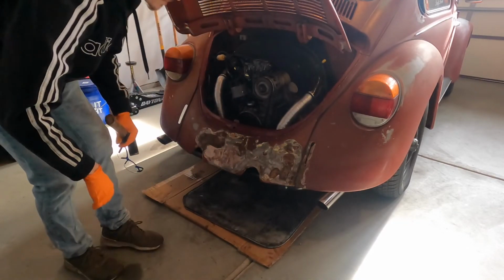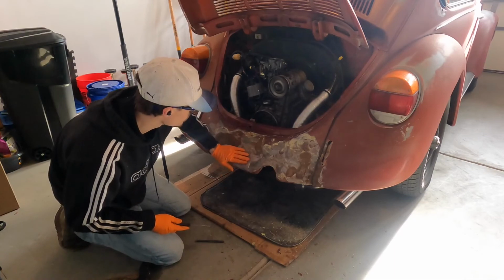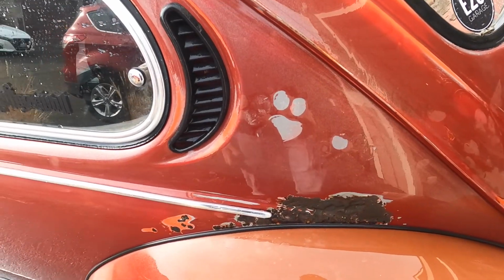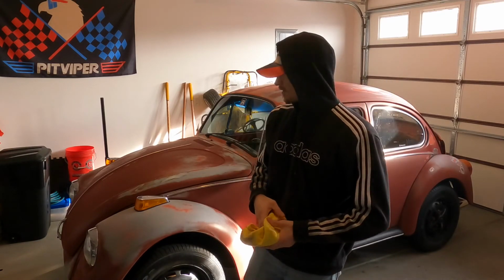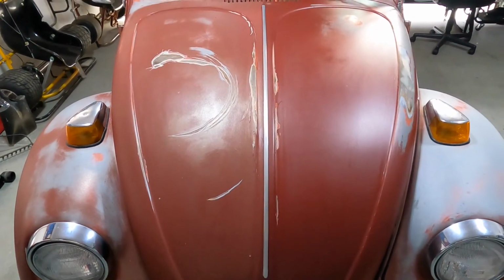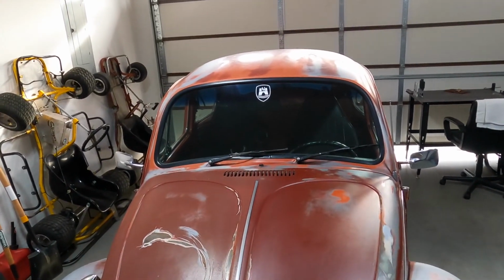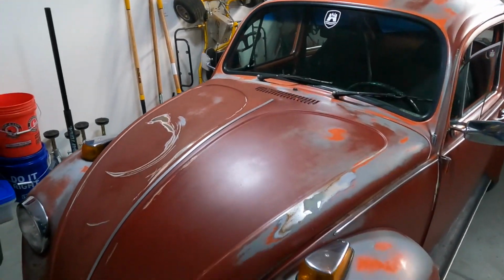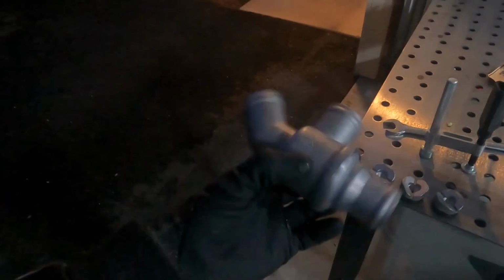VW Bug Gets Linseed Oil Patina Protection!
In this weeks video I teach you how to protect your Patina using Boiled Linseed Oil! ALL PARTS ARE LINKED BELOW!

Linseed oil is an old Hot Rod trick for keeping your patina sealed from the elements and bringing out the original depth of color without the glossy look of clear coat. Everything necessary for this project can be bought for under 30 dollars at pretty much any store that sells anything.

Using a two cloth wet/dry method you can efficiently cover a little car like this in just a couple of hours. If you don't reach the desired look on the fist coat simply repeat the process adding a small amount each coat.

Help out the channel by using this link to shop from Amazon!

This channel is all about Building Cool Sh*t! I make a huge variety of videos for everyone who loves Speed: From Classic Car Restorations to Auto Racing and everything in between like Go Karts, Rally Cars, and Drifting!

As well as making entertaining videos (I hope) I also like to help YOU learn too, with videos such as:
- Tips, Tricks and How to's
- Travel VLOGS
- Full Builds
- In-depth Diagnostic Lessons
- Funny videos

Video Chapters:
00:00 Intro
00:38 Bondo Removal
03:40 Washing
06:03 Oiling
11:20 Half Way
12:06 Results!